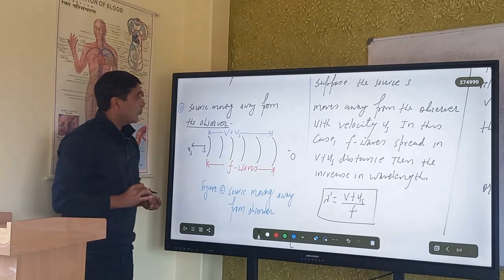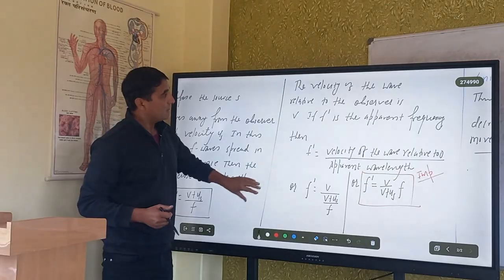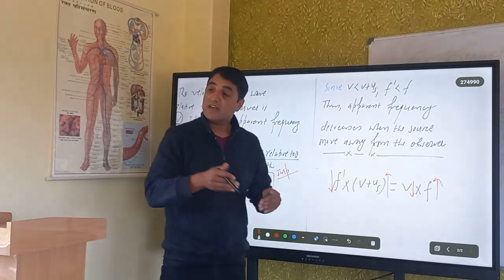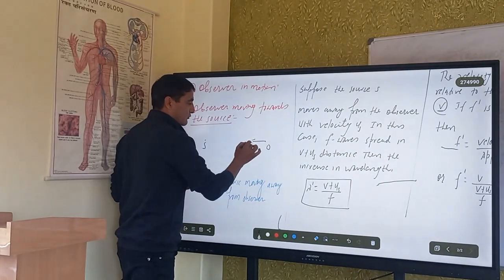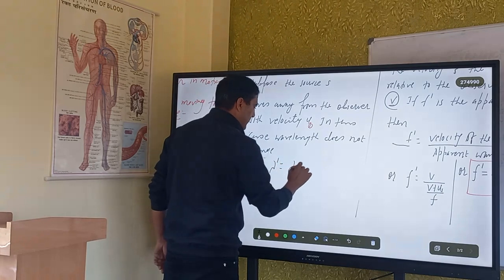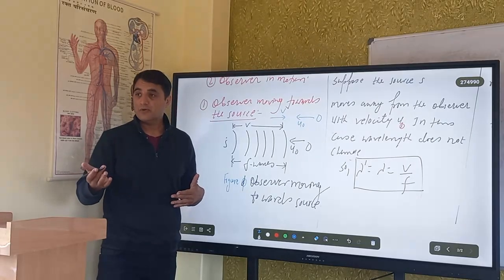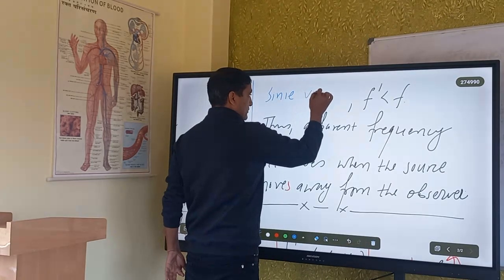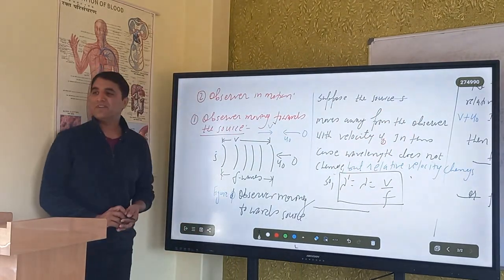Doppler Effect Easy Note: Source Away and Observer Towards Seprate“ Grade XI/XII. Physics Wave.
In this lecture, we explain the Doppler Effect in sound focusing only on theoretical notes and mathematical derivation.

Topics covered:
• Concept of Doppler effect
• Physical explanation of frequency change
• Assumptions used in derivation
• Step-by-step derivation of formulas
• Sign convention explained clearly

Cases discussed:
• Source moving away from observer
• Observer moving towards source

This class is ideal for theory preparation, derivation-based questions, and exam writing practice for Class 11 & 12 Physics, Board Exams, NEET, and JEE.